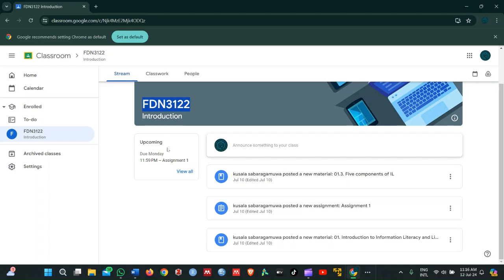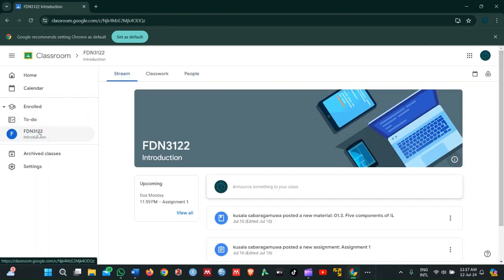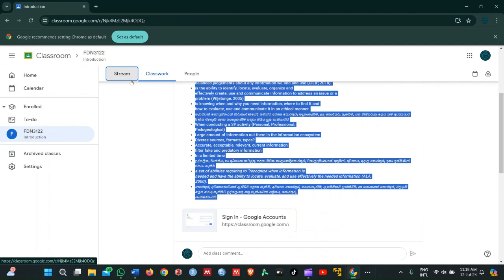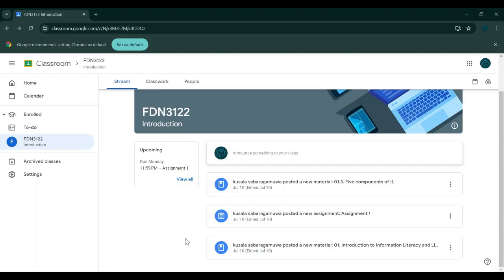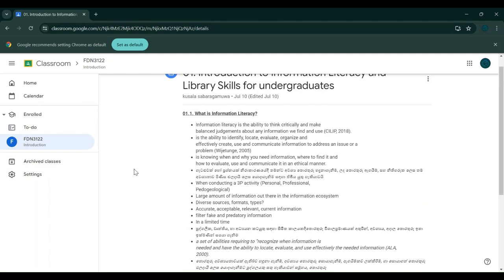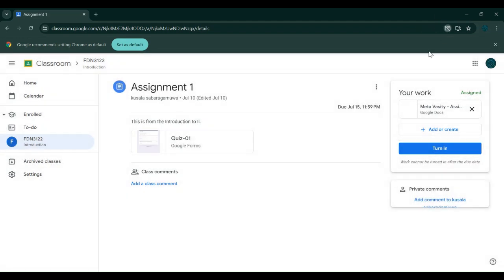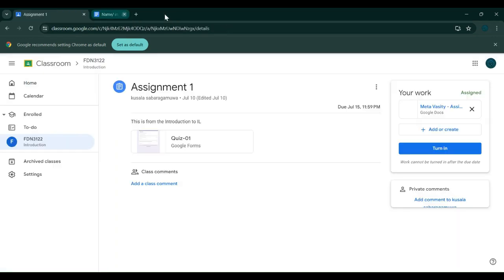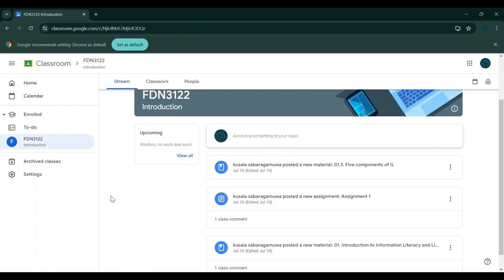Using Google Classroom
This video shows you the way to work with Google classroom in the capacity of a student. Google classroom is a lowcost alternative for LMS for online teaching and learning.

How to work with the Google Classroom for the online lecture series. They way you could find the teaching/ learning materials and submitting your assignments on time.